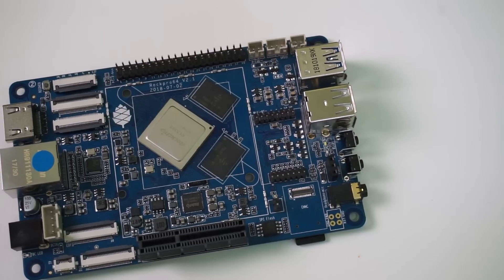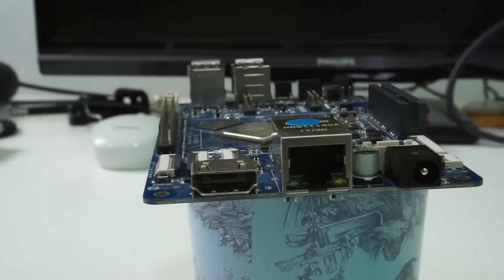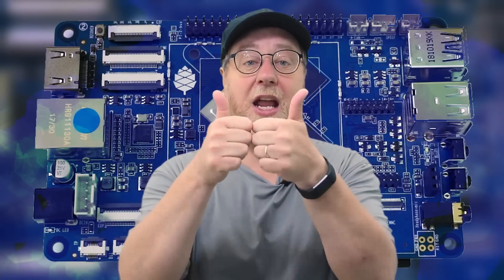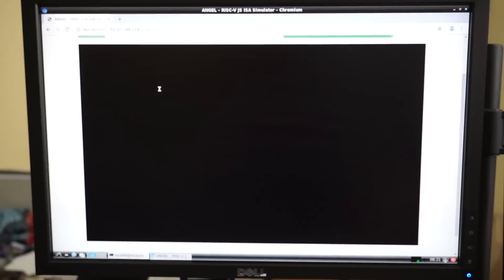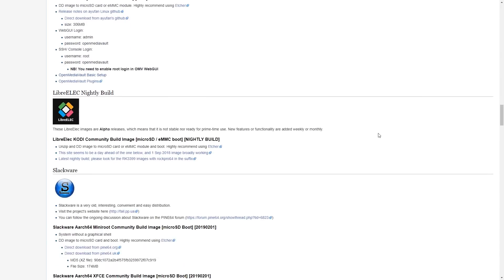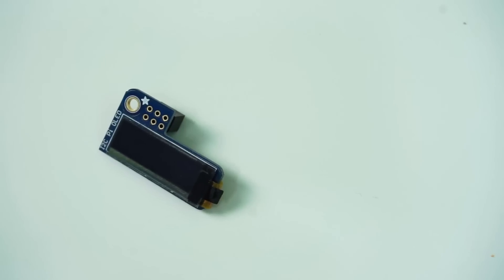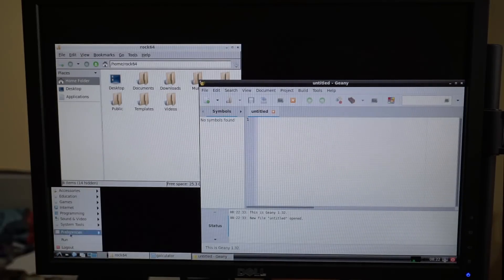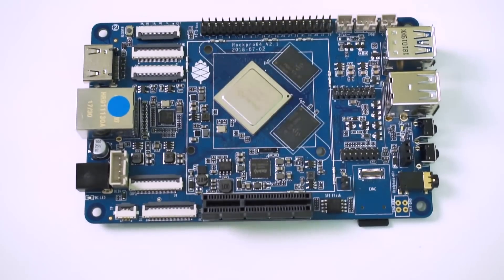PINE64 ROCKPro64 Review: Better than a Raspberry Pi?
The ROCKPro64 is an impressive bit of hardware. It has a 64-bit hexa-core Cortex-A72/A53 processor (the Rockchip RK3399 SOC including a Mali T860 MP4 GPU), PCIe 2.1 with 4 lanes, USB 3.0, and Gigabit Ethernet. It also comes with upto 4GB of LDDDR4 RAM and supports microSD cards as well as eMMC modules. But what about the software? Is that just as impressive? Let's find out.